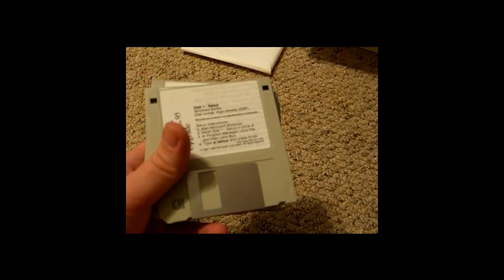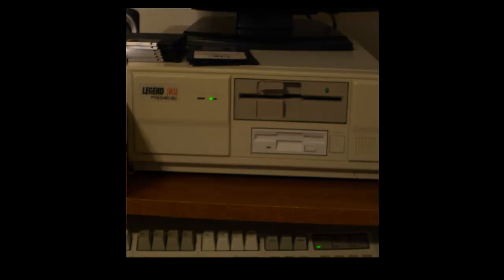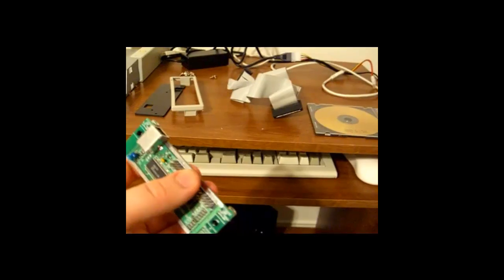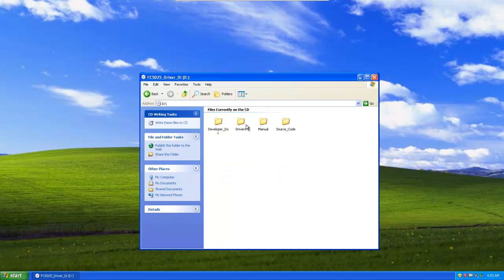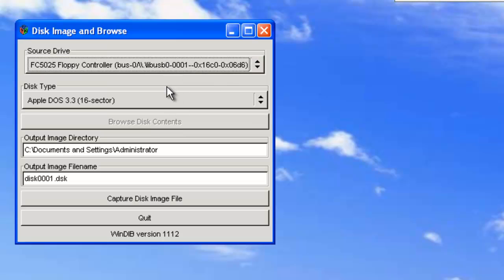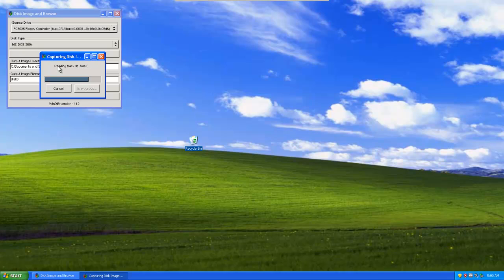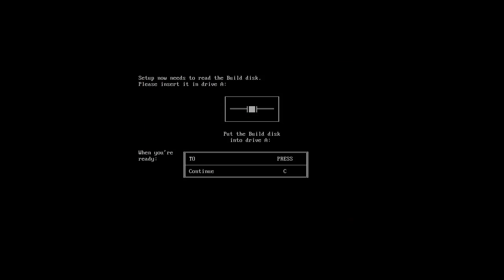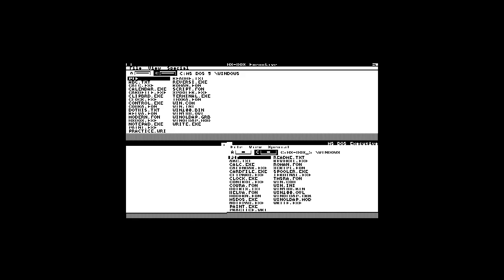Device Side Data - USB Adapter/Controller for 5.25" Floppy Disk Drive Review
From there you can buy this product and a few other pieces of hardware if you wish to mount this drive internally.

For those of you with 64-bit Windows 7 like me, here are some alternate instructions for getting the drive to work without using a 32-bit machine

I have been looking for something like this for some time now, and my friend William finally pointed it out to me (thank you). Although it can only read data off of the disks and not write to it, this proves to be an invaluable tool for anyone looking to salvage data off of their old floppy disks without resorting to buying an old PC.